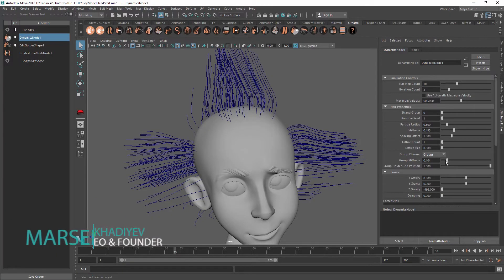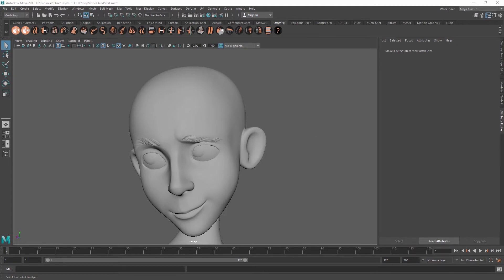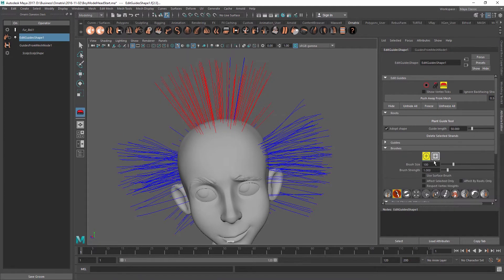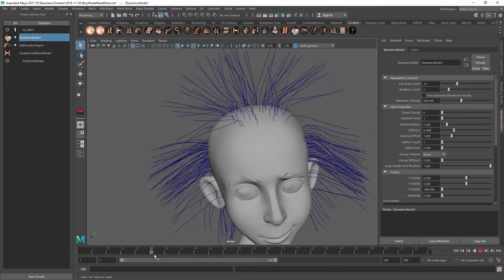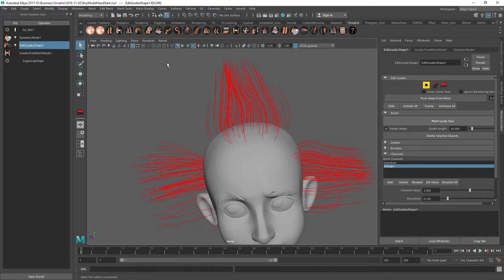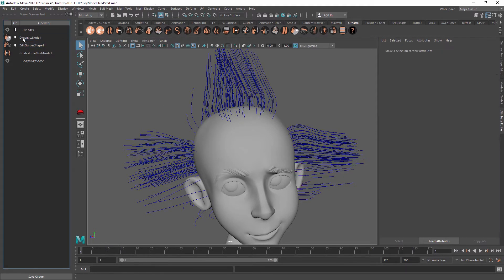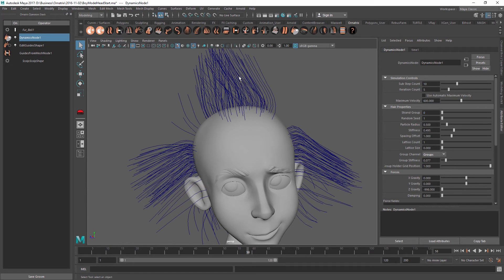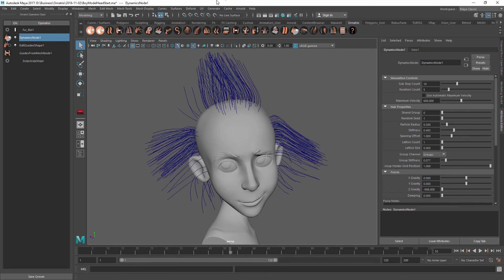Ornatrix Maya: Hair parts dynamics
Hair is often divided into parts which are visually distinct. When simulating hair dynamics it is desired that these parts of hair behave as groups so that strands stick and simulate together instead of acting independently. In this quick tutorial we learn how to achieve this with Ornatrix Maya dynamics operator. Use this technique to better preserve your hair grooms during simulation.